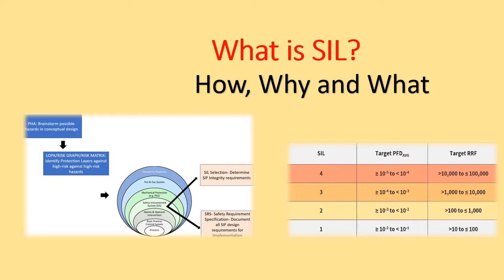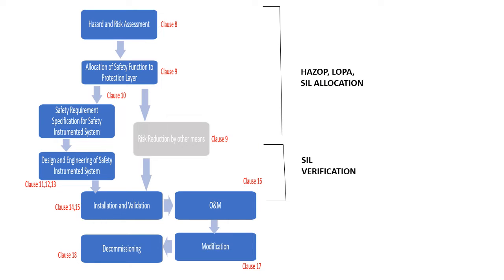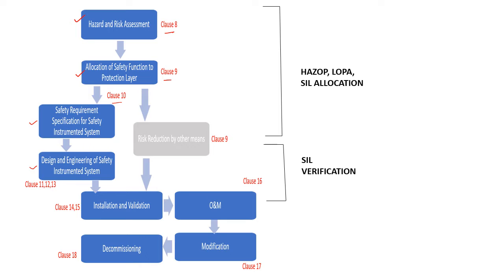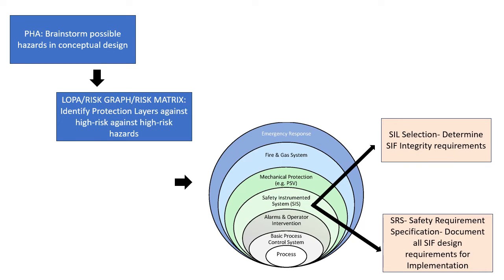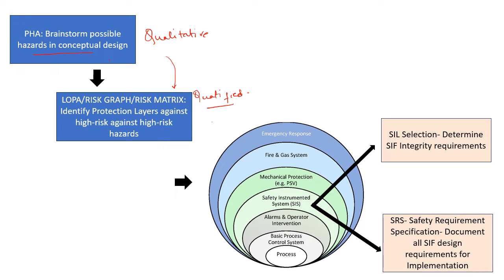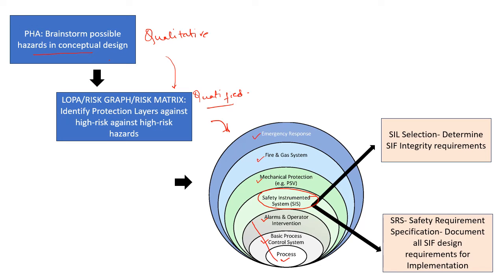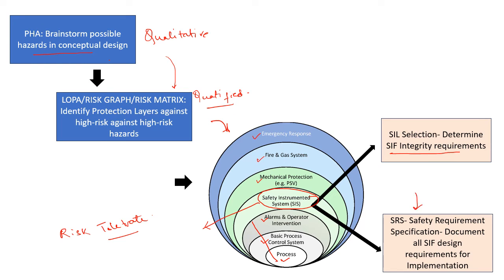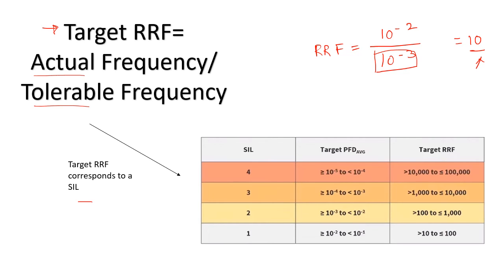How SIL Rating of a SIF is decided? SIL- Safety Integrity Level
As per IEC-61511 Safety Life Cycle, PHA is done first. PHA/HAZOP gives qualitative risk. Then LOPA is conducted. LOPA identifies different protection layers and risk mitigated by each layer . Further derivation provides the Risk Reduction ( A) by all layer except Safety Instrumented Function There is a tolerable risk of each organization. In some cases , country specific regulations provide tolerable risk (B).  So, you need to achieve B and you already achieved A. So, Risk Reduction Factor (RRF) for SIF becomes A/B.